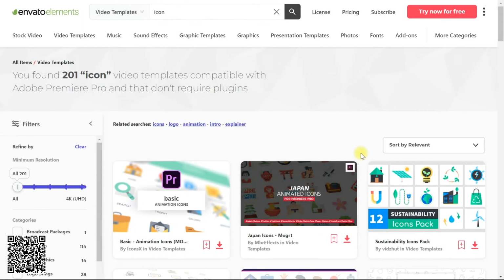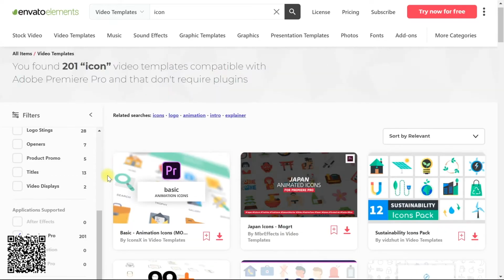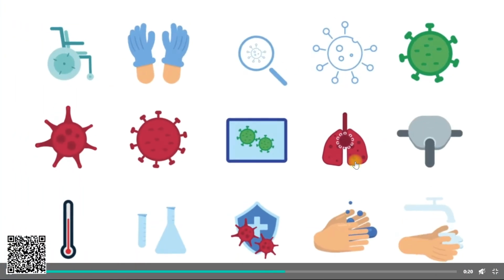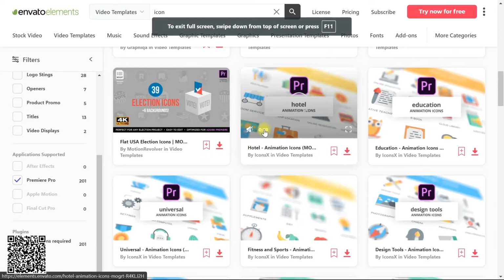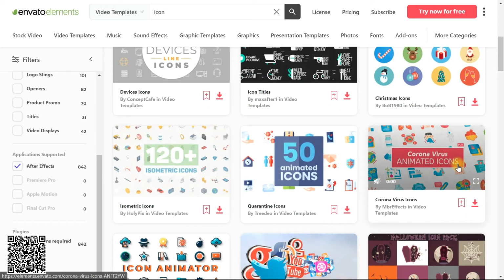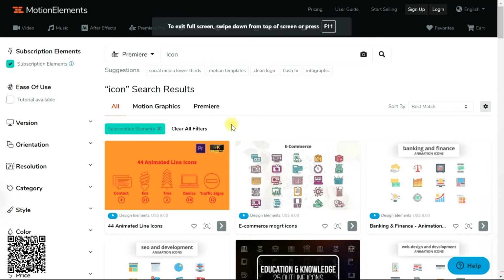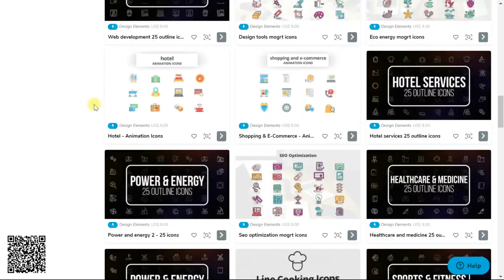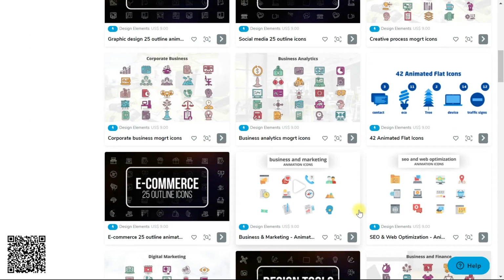TOP sourcing platforms for animated icons Premiere Pro 📹🎥🎙✂ ( Premiere Pro icon animation LIBRARY! )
Do you have a hard time getting the right "animated icons Premiere Pro"? These Premiere Pro icon animation libraries totally rock! They offer a full range of animated icons that most YouTubers/content creators and video editors are searching for!

0:00 - 1:23 How to find "animated icons Premiere Pro"
1:23 - 3:42 Different range of "Premiere Pro icon animation" is available
3:42 - 5:17 How to find "animated icons Premiere Pro" on Motion Elements
5:17 - 6:15 Exploring "Premiere Pro Envato Elements" animated icons
6:15 - 6:38 Revealing the upcoming videos(walkthroughs) on MarketingProf.

Did you know that one of our go-to platforms to source for Premiere Pro presets effects are Envato Elements ) and Motion Elements

The reason is pretty simple, besides having Premiere Pro transitions for wedding and of course animated icons. They do have a large range of Premiere Pro overlay transition too for us to use in our projects.

If you're using our guide to source for these "animated overlay Premiere Pro", you might eventually get the overlays that you prefer. Since who doesn't love to overlay cool effects on videos?

The thing about Envato Elements / Motion Elements' Adobe Premiere Pro effects preset is that it's simply COMPLETE, we can literally get any type of animated icons for any niche/any use cases.

Besides having a large array of Premiere Pro effects for montage and "Premiere Pro effects cinematic elements" for filmmakers and ContentCreators. We've managed to get literally any elements for our videos/content too.

If you need to find the most affordable premium graphic templates for your projects, don't forget to check out these walkthroughs too! (FREEBIES AVAILABLE, just like Envato Elements/Motion Elements but MUCH MORE AFFORDABLE!)

Apart from editing videos ourselves, we can always get help from someone competent to help us out, watch this walkthrough for a better understanding of our go-to outsourcing platform

The URLs are located within the description section & all these URLs are provided by the company/corporation with its partners & usually redirects to the company's official website [except for those located in the references section]

And also, if you wanna learn how to navigate through Envato Elements / Motion Elements or other digital marketing tools we usually use, don't hesitate to subscribe and watch the other content too!